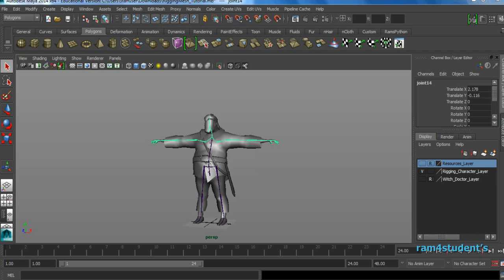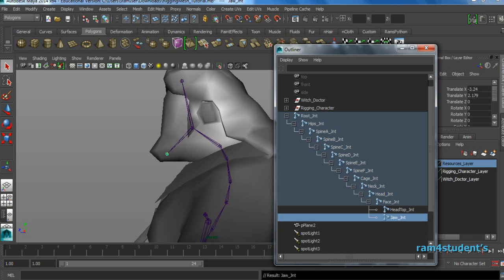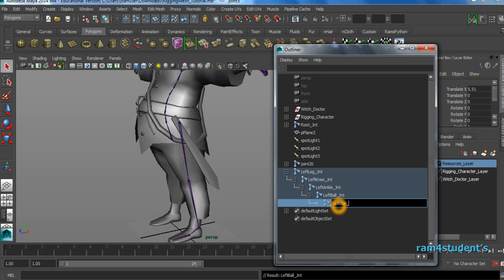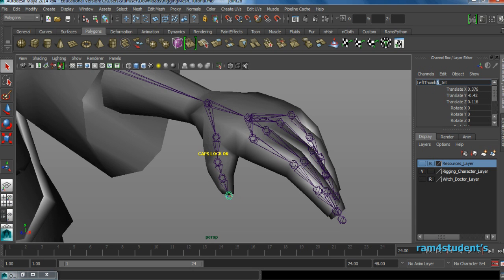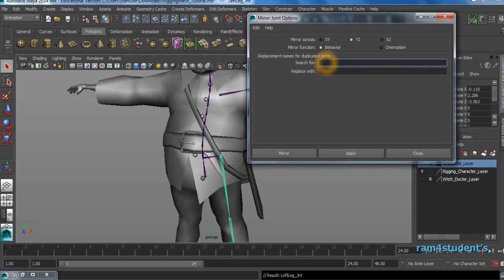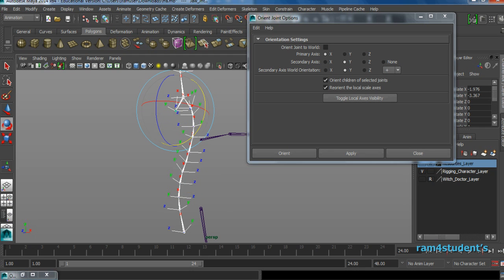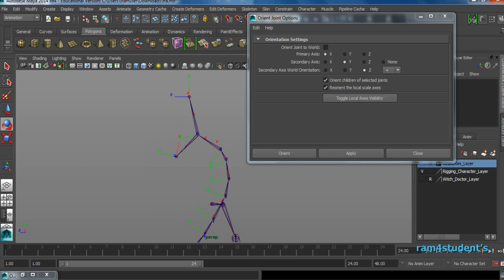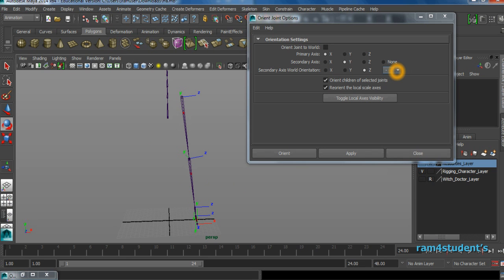Rigging in Maya - Joint Orient -Part 02